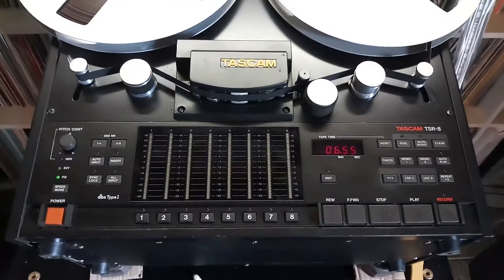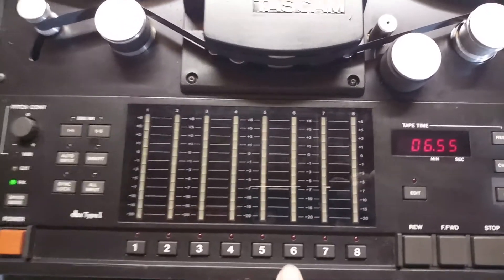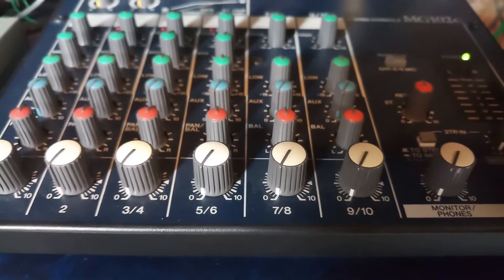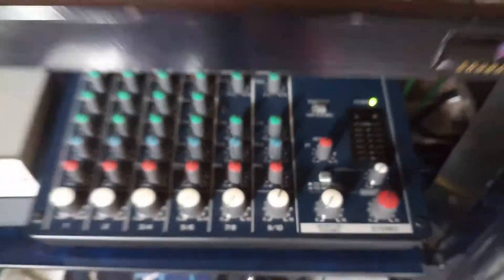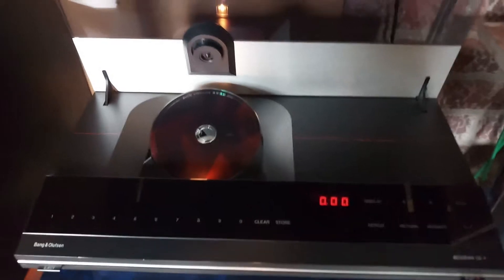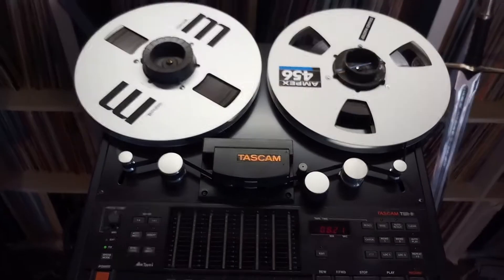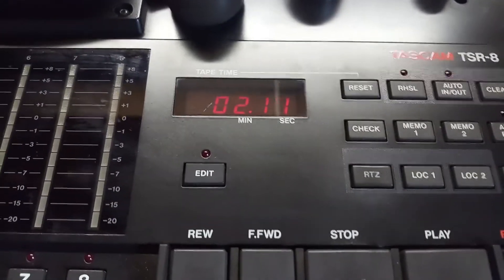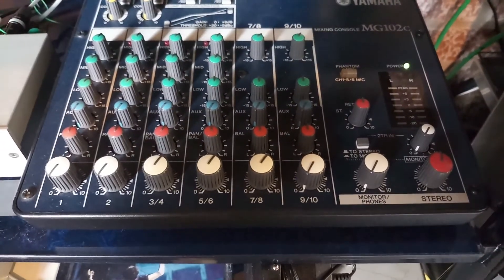TASCAM TSR-8 1/2" 8-Track Open Reel Tape Recorder First Try